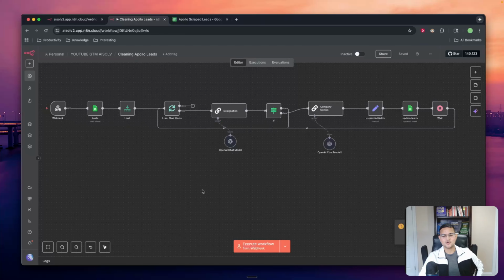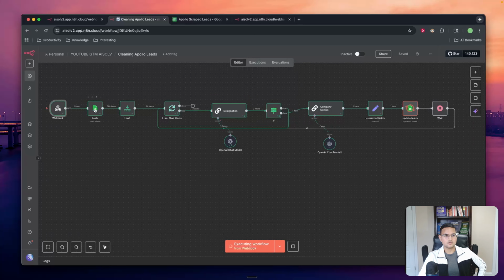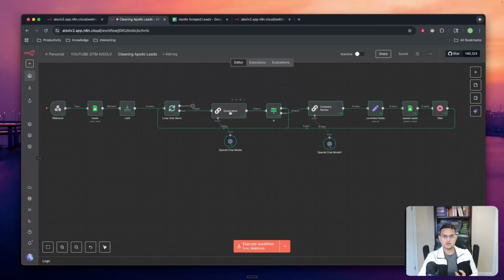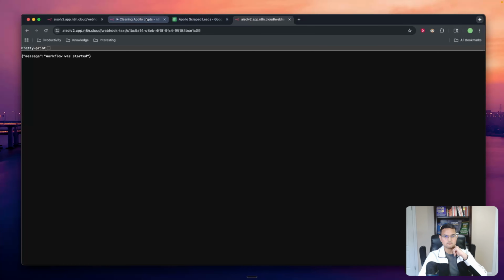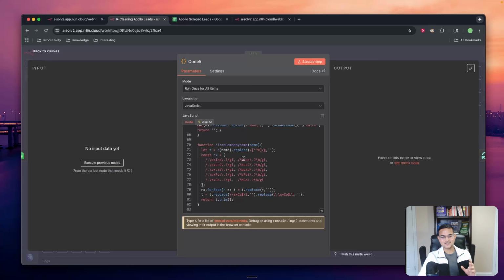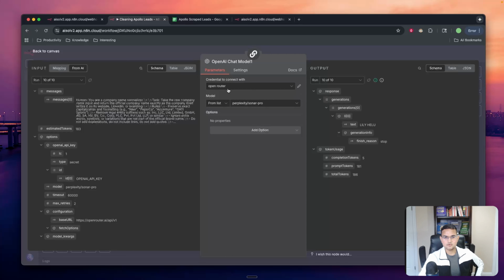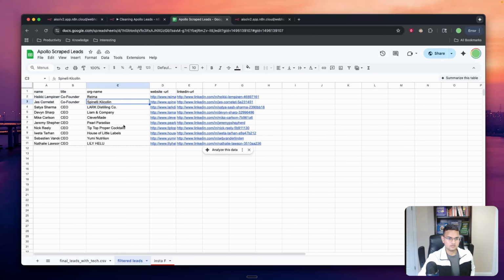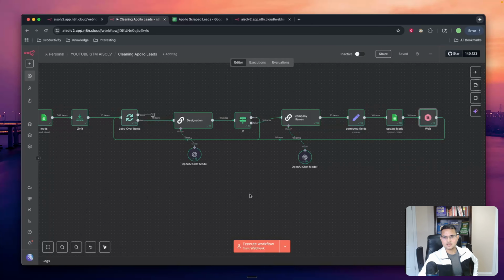Lead Generation Tutorial for Beginners - How to Clean Apollo Leads using N8N (Critical First Step)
Lead Generation Tutorial for Beginners - In this video I will show you how you can clean & qualify Apollo leads fast

🔗 If we get 15 likes on this video and 7 comments with an insight or suggestion, I will post the DOWNLOAD LINK to the entire automation shown in the video for FREE in the description and as the top comment

Stop wasting time scrubbing messy data! In this tutorial, you’ll see how to use n8n lead automation to handle lead generation cleanup the smart way.

✅ Apollo Lead Cleaning Made Easy
Use n8n lead gen to quickly remove extra tags like LLC or GMBH, fix all-caps company names, and correct company fields—no more tedious manual edits.

✅ Accurate Lead Qualification
Identify true decision-makers and C-suite contacts so your b2b lead generation efforts hit the right inbox every time.

✅ Free Tools & Smart Scraping
Discover free lead generation tools and lightweight ai scraping methods that pair perfectly with n8n to keep your CRM clean and ready for action.

✅ Step-by-Step Tutorial
A practical lead generation tutorial for beginners—whether you’re automating for the first time or improving an advanced workflow.

Messy data costs time and revenue. With this automation, you’ll have a repeatable system that keeps your prospect lists sharp and sales-ready.